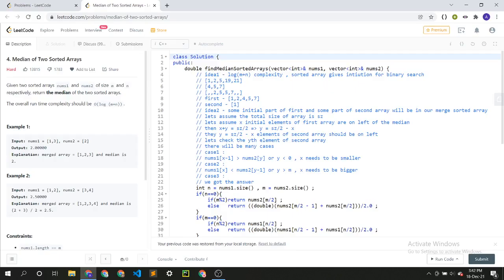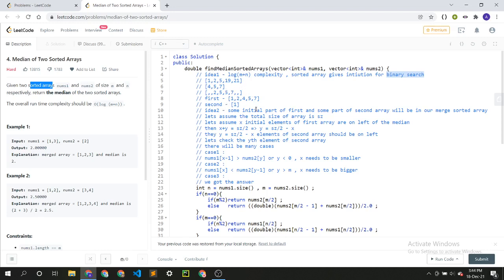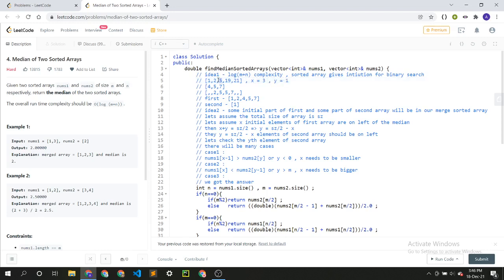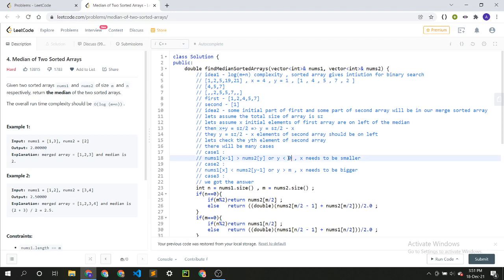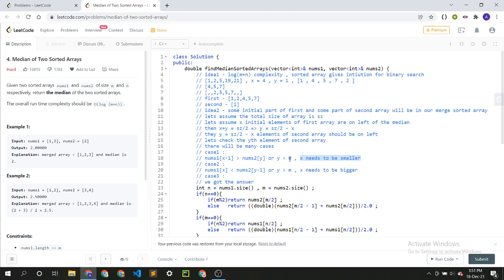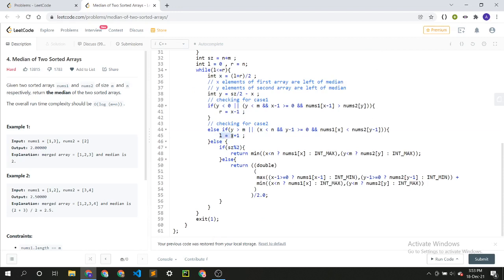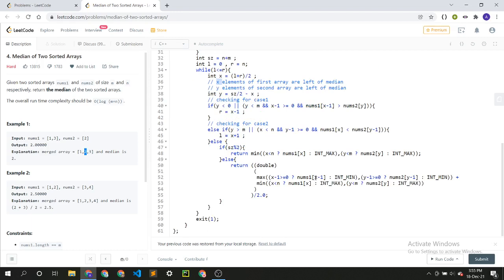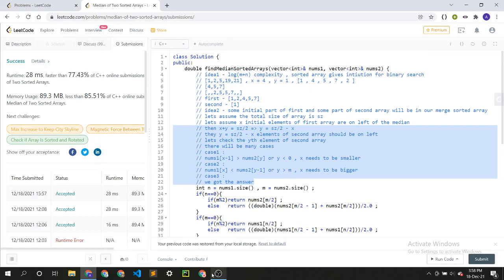Median of Two Sorted Arrays || Leetcode || Hard || Top Interview Problems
If there is anything not clear in my explanation you can ask doubts in comment section .
I am open to criticism also, please give review so that I can make better videos for future.